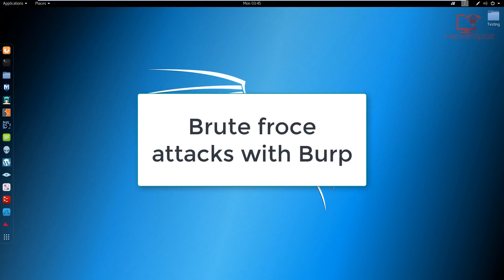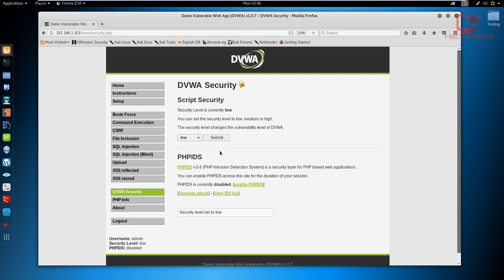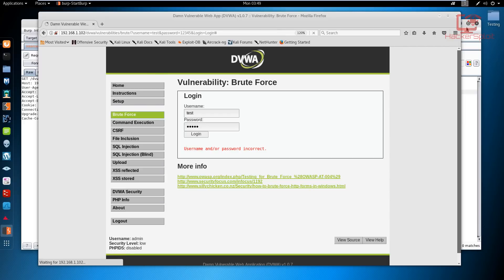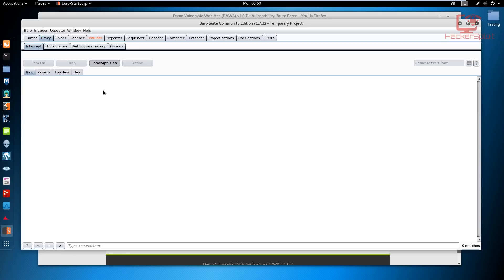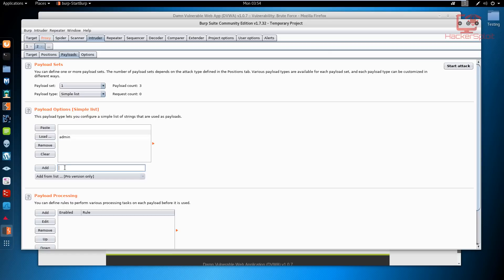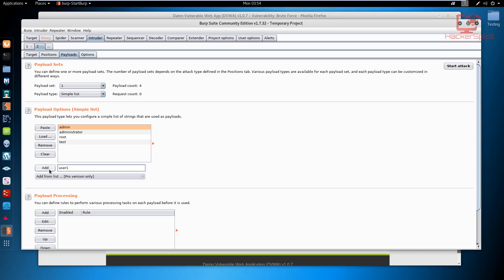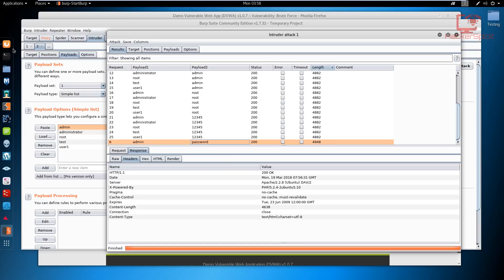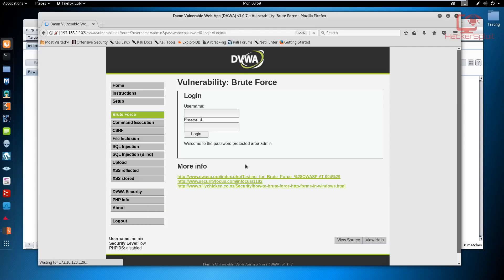Web App Penetration Testing - #3 - Brute Force With Burp Suite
Hey guys! HackerSploit here back again with another video, in this video series we will be learning web application penetration testing from beginner to advanced.
Burp or Burp Suite is a graphical tool for testing Web application security. The tool is written in Java and developed by PortSwigger Security.

📗 Get Our Courses at $10 Only!